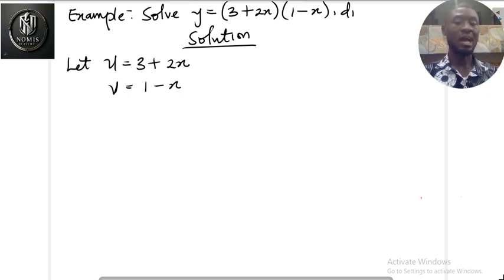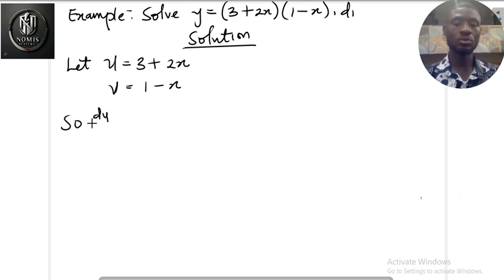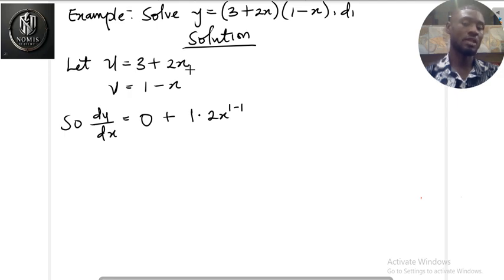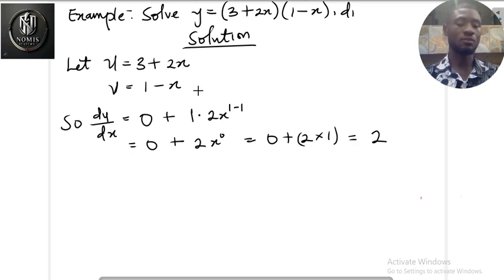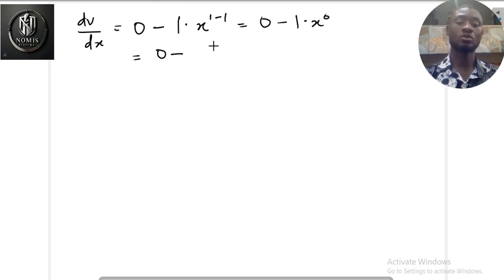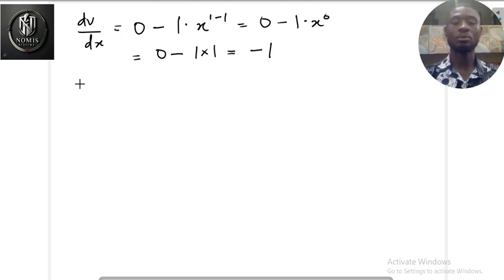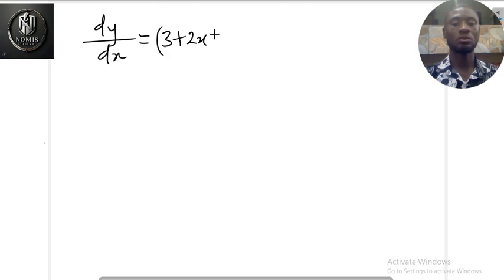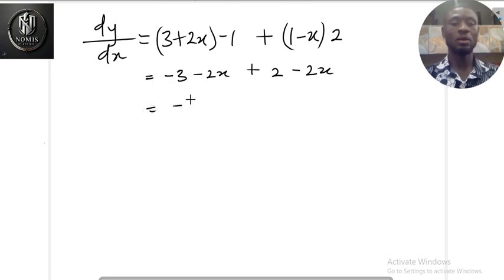Product Rule Example